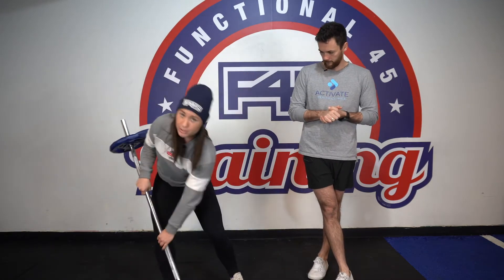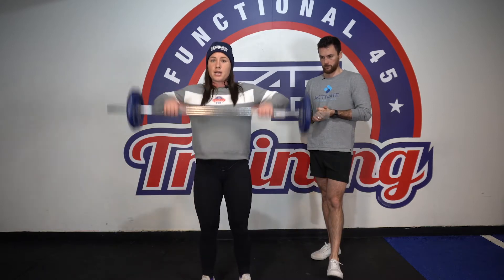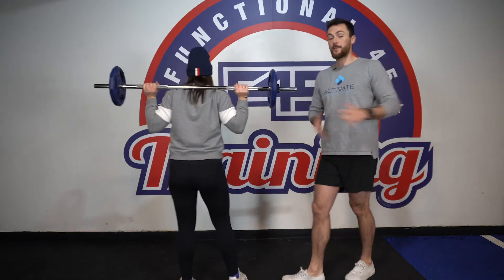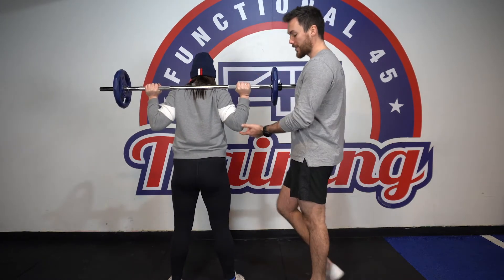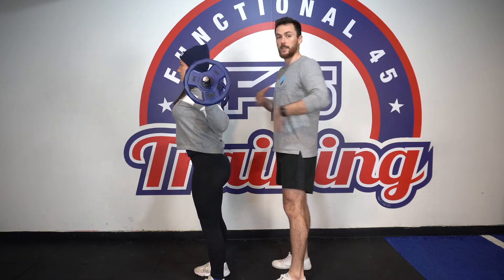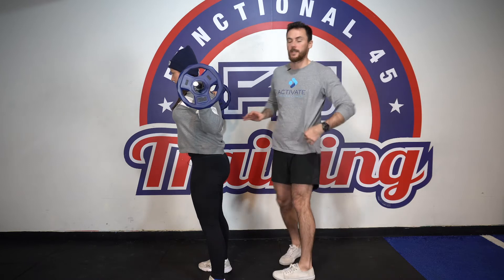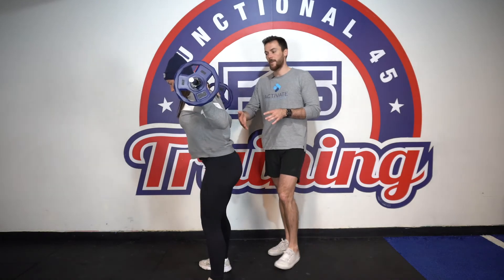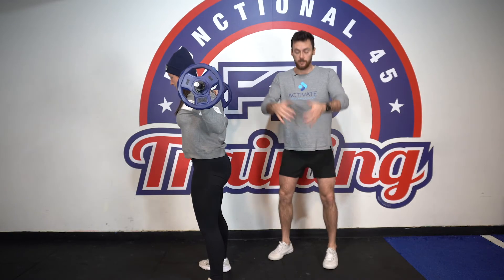Back squats (Level 3)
Ok- the goblet squats went well - now it's time to move on to back squats.
Why?
Well it's the easiest place for you to safely carry loads that are moving from 20% of your bodyweight up to bodyweight+
If you've got a squat rack you can safely load your squat up to nice and heavy and safely unload it too!
Follow along and learn the queues to perfect your form.

If you haven't watched level 1 and 2 - go do that first!

Happy lifting!